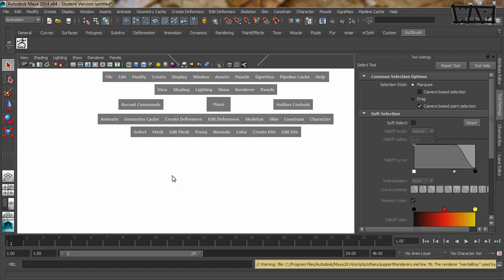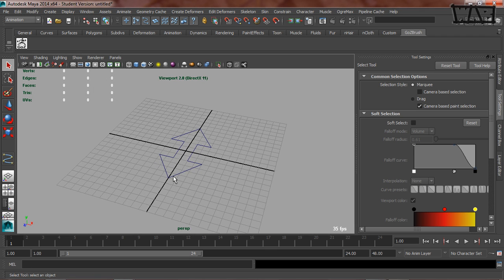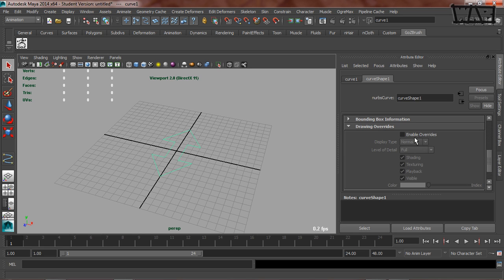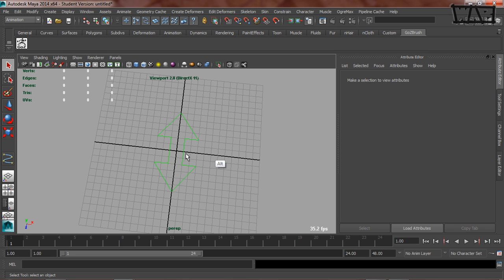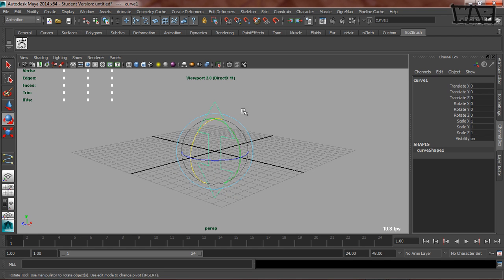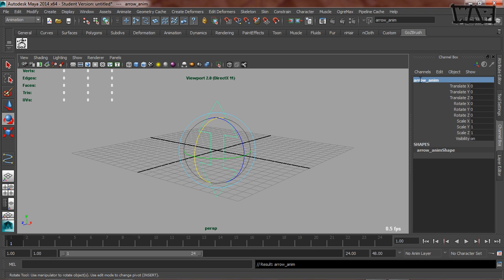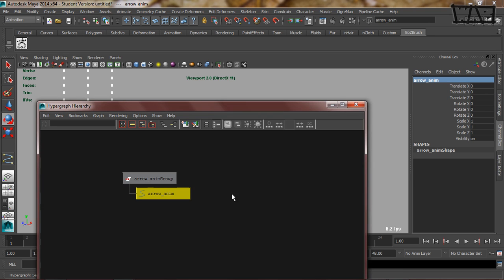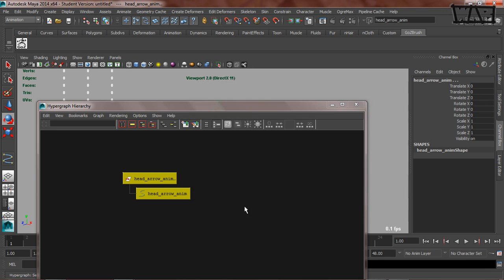008 ControlsShapesAndLibrary 1